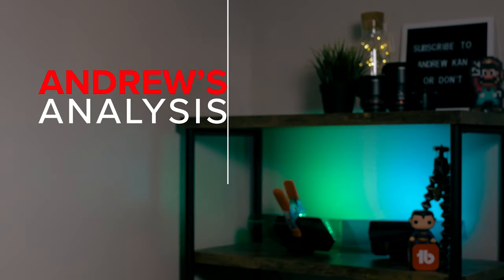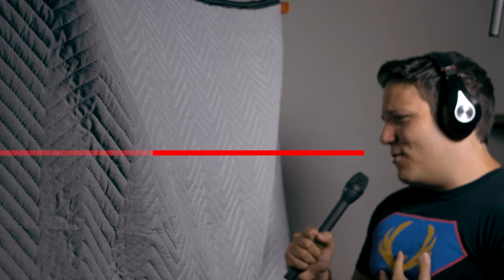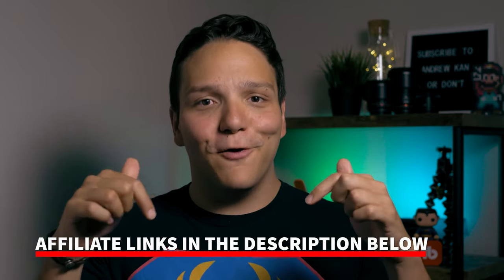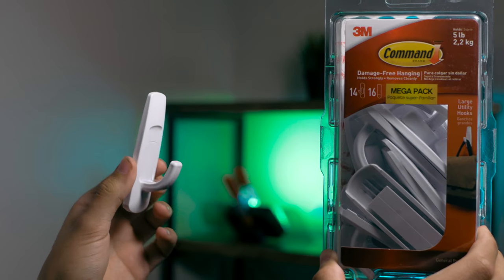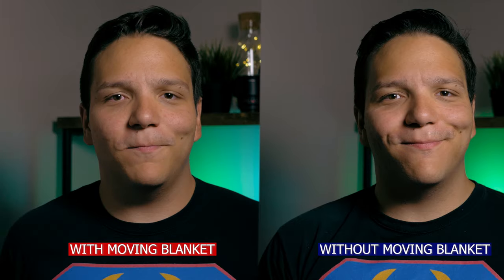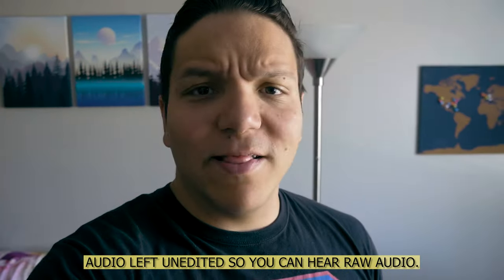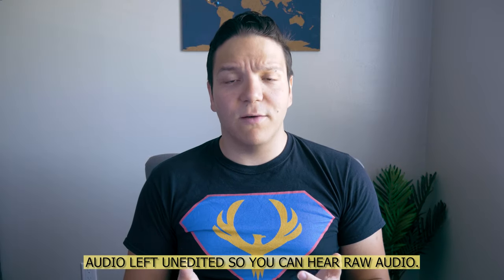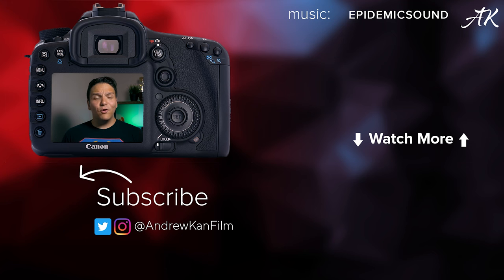Moving Blankets - Improve your audio & video QUICKLY & EASILY!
Moving Blankets you can Improve your audio & video quickly & easily! Moving blankets are great for acoustic treatment! Moving blankets are also good for sound absorption/ dampening!

Learn about moving blankets and why they're used in YouTube videos to Broadway recordings! Learning How to install moving blankets, was crucial for the moving blankets to work effectively for better sound!

📖 YouTube Chapters 📖

00:00 Moving Blankets Improve your audio & video introduction
00:20 Why should you consider using moving blankets to improve audio?
00:36 What are moving blankets made out of?
00:52 How are moving blankets different from sound panels and blankets?
01:32 Where are moving blankets used professionally?
01:54 Moving blanket recommendations
02:00 Three different ways to use the moving blankets
02:38 With and without moving blanket video
02:51 Second setup of using the moving blankets
03:23 Moving blankets audio test with and without the blanket
04:10 Moving blankets vs sound blankets discussion

Social Media Links:

Andrew Kan's Gaming Channel!
Andrew Kan's Instagram!
Andrew Kan's Twitter!